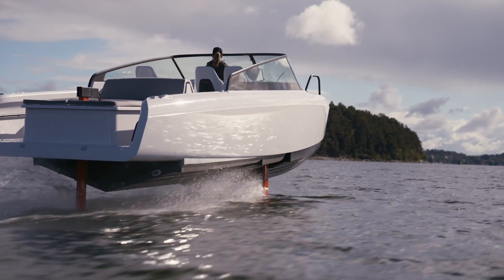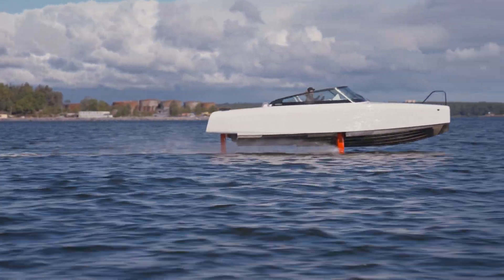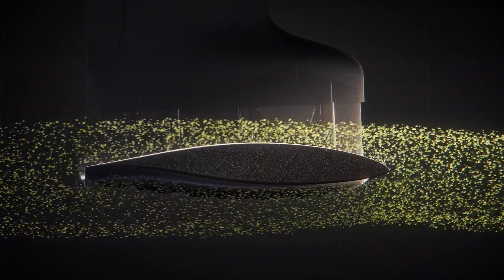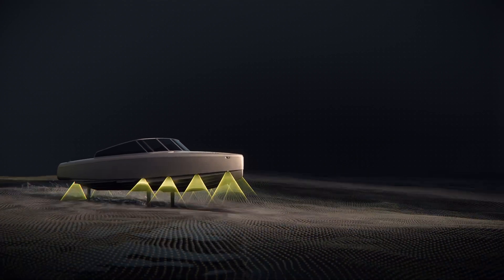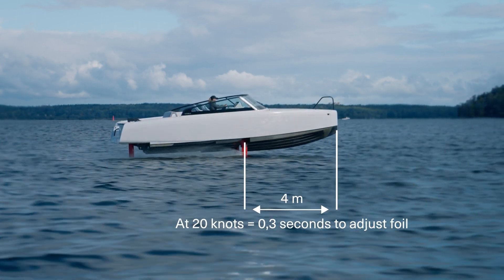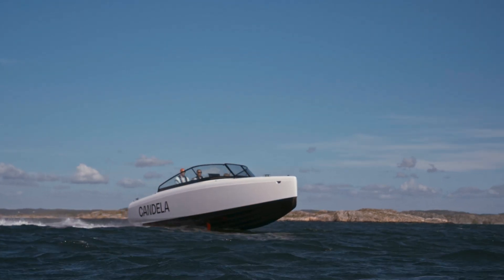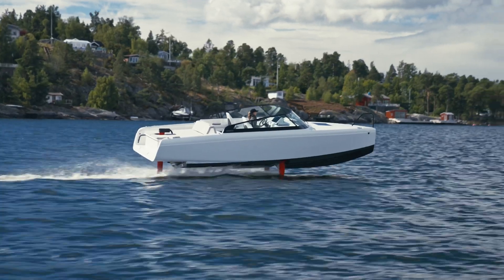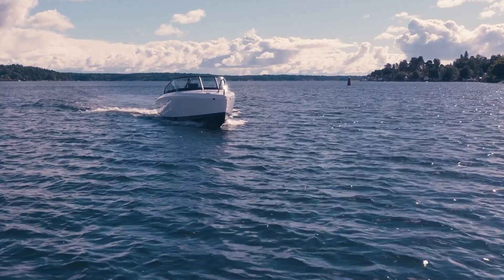Candela Tech Talks | Episode 1, C-Foil System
Thanks to Candela's groundbreaking technology, our boats have received worldwide acknowledgment and attention. This Tech Talk series gives you a unique opportunity to dive into our technology, explained by key people in each area.

Episode 1: The C-Foil System with Founder & CEO Gustav Hasselskog.

Hydrofoils are the most important principle in our design, and they can be designed in different ways with varying efficiencies and behavior. Learn more about why, and how we work with hydrofoils in our vessels.